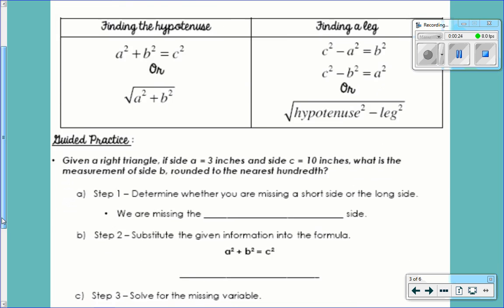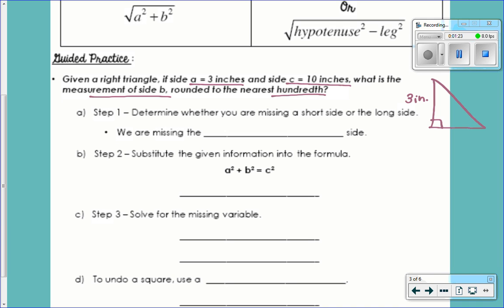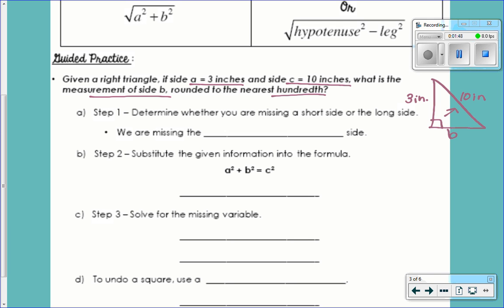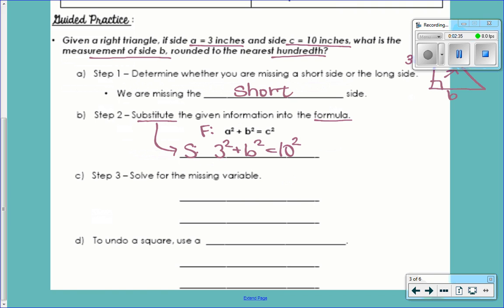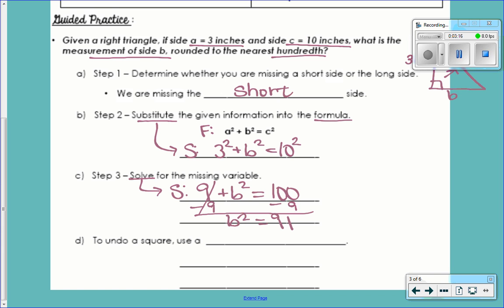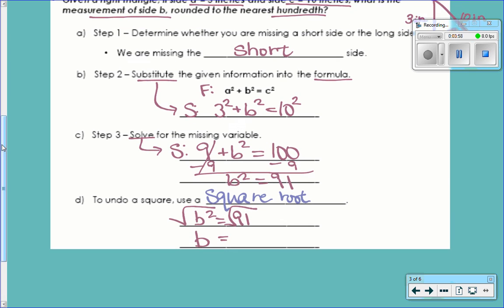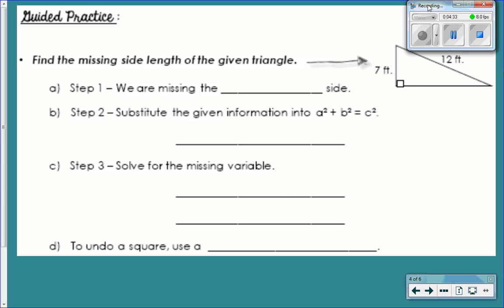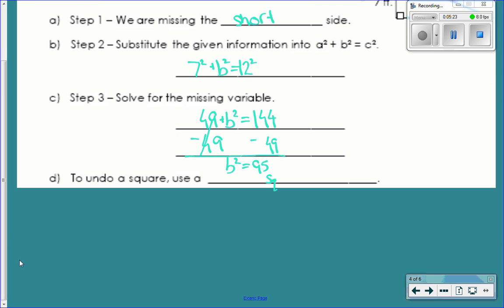KAP 9 29 Solve for the Leg